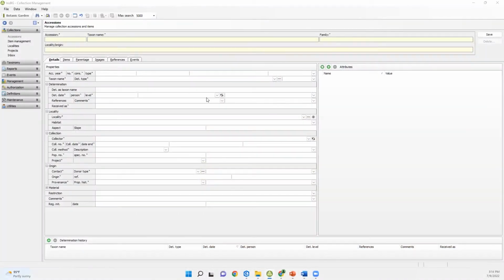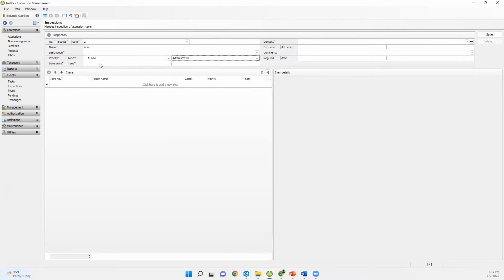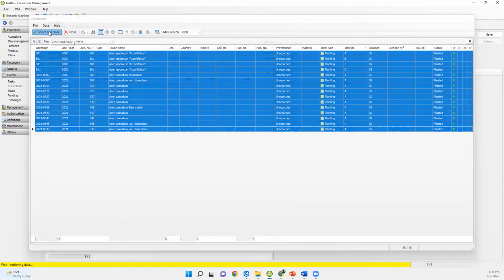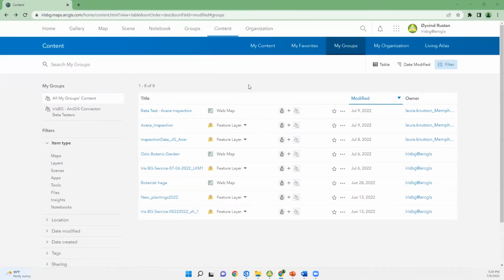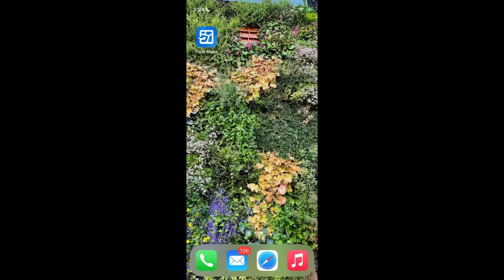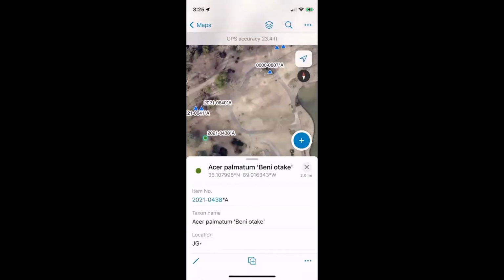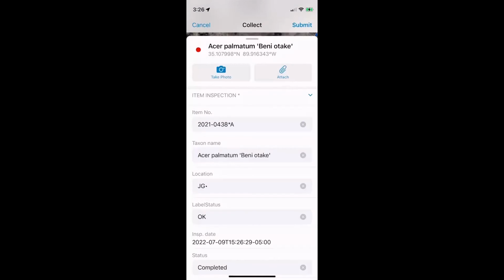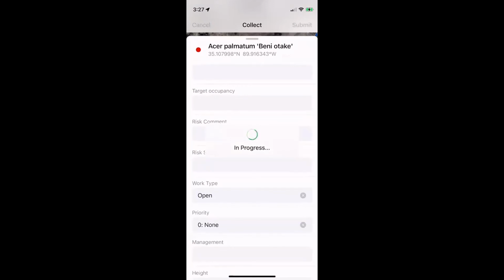IrisBG Tree Inspections BCARM 2022 07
We were invited to give a presentation on managing tree health and tree inspections in IrisBG to the Botanic Gardens of Australia and New Zealand's Collections and Records Management group, (BCARM), on July 14, 2022.

CHAPTERS

00:00 - Intro

01:28 - Tree Risk Assessment

02:13 - IrisBG Inspections Screen

05:11 - ArcGIS Online Demo

06:13 - Field Maps Demo